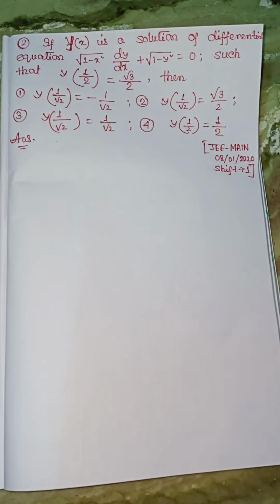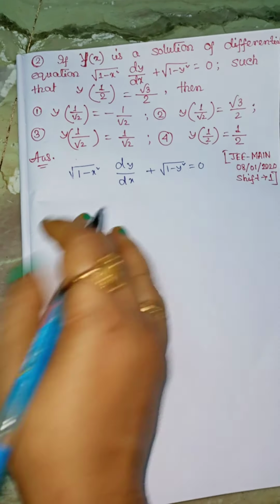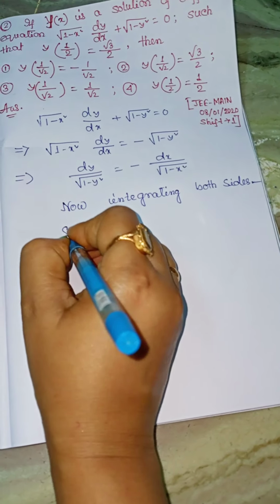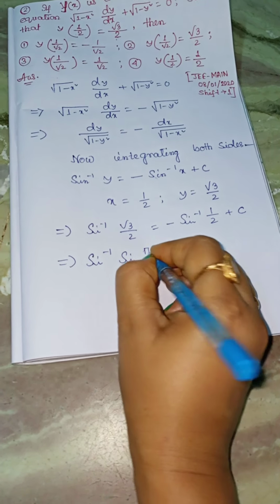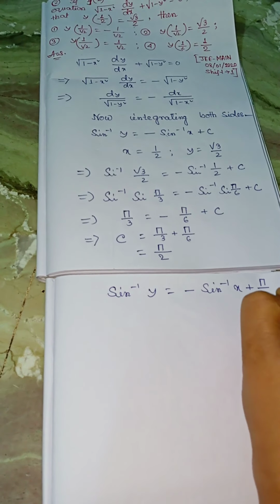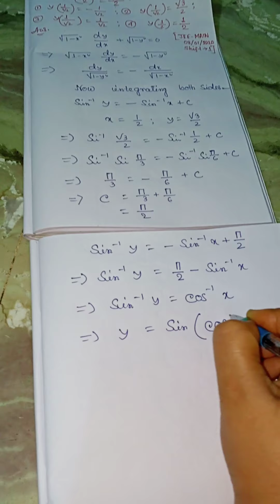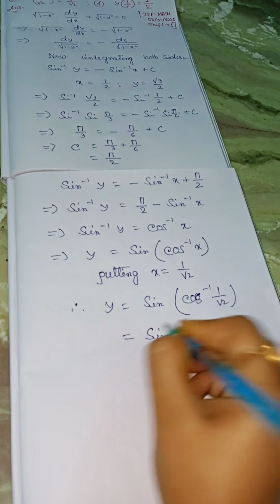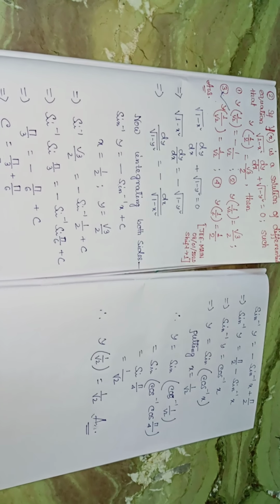08/01/2020 JEE-MAIN solutions of Shift-1